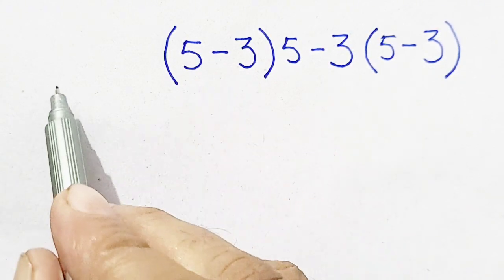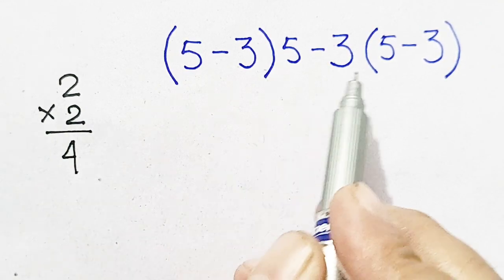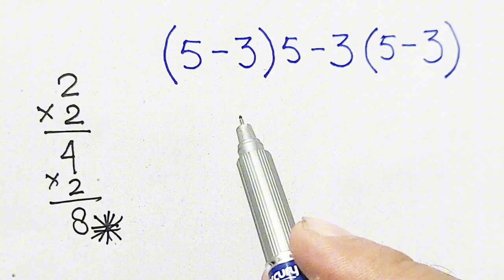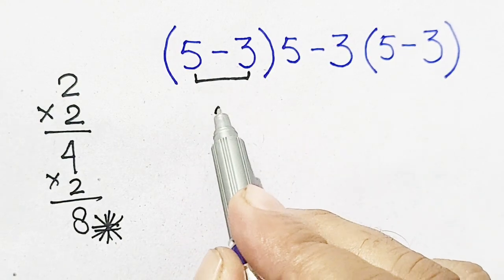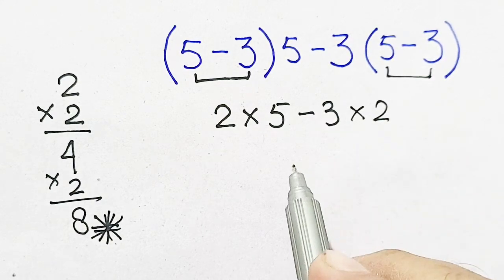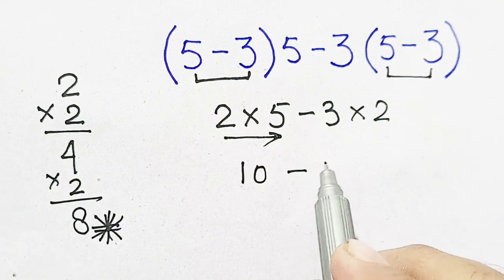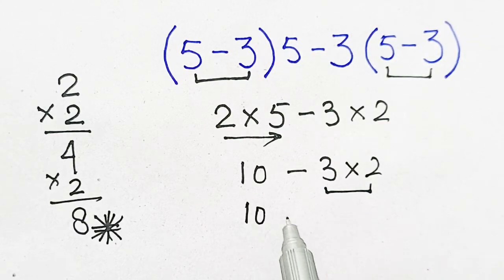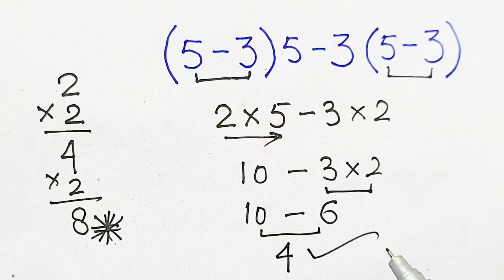This Simple Math Question Stumps Everyone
99% failed! Can you do it? math​ logicalstation​ mathproblem​ math​ math​ logicalstation​ mathproblem​ math​ logicalstation​ mathproblem​ mathspuzzles​ puzzles​ brainteaser​

Only 1 in 10 People Get ThisMath Problem Right!
Only 1 in 5 Get This Right!Can You Solve It
Most People Get This Simple Math Wrong! Can You Solve It?
This Simple Math QuestionStumps Everyone!
This Math Problem Will Test Your Skills!
The Math Mistake Everyone Makes!
Is Your Math Brain Ready forThis Challenge?
Square Root in 3 secononds
Crazy Math Trick
Hardest Exponential Equation!
Only 1% Solved this MathProblem
Square any 2 digit number in3 seconds | Crazy Math Trick
You will get CheckMate with this QuesValues
90% FAILED to Solve this Math Problem!
Every Possible MathExplained in 15 Minutes! Can You Solve This?
Only 3% Solved this Czech Olympiad Problem
You Should Learn This Trick!
Can This Question Be Solved?
50 Levels of Mathematics!
Square Root of Any Numberin 3 seconds - Crazy MathTrick
Even Adults Cannot SolveThis!
Crazy Hand Trick to Find Exact
Trigonometric Values
Can This Question BeSolved?
Can This Be Solved?